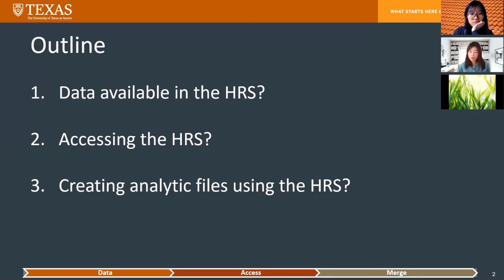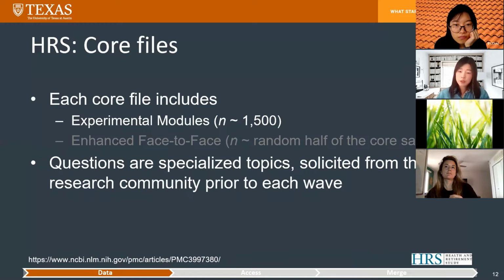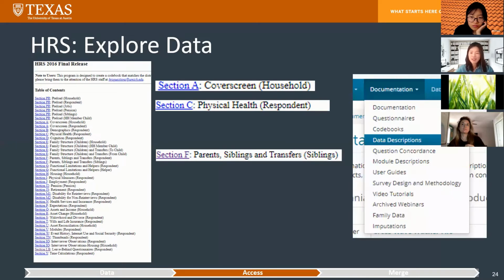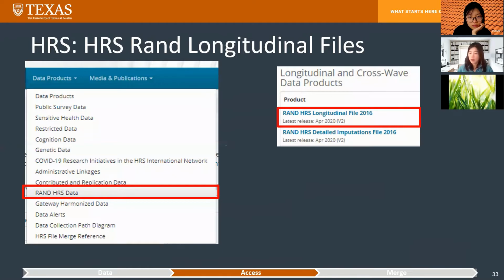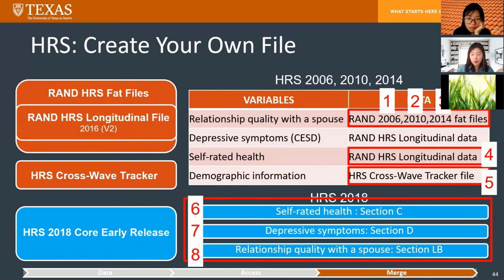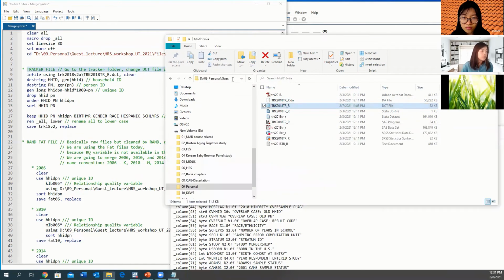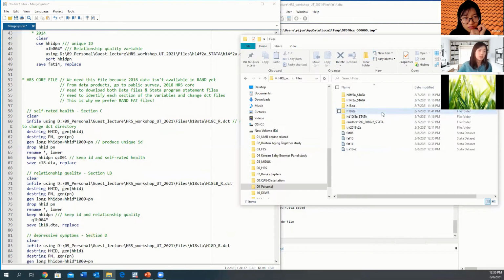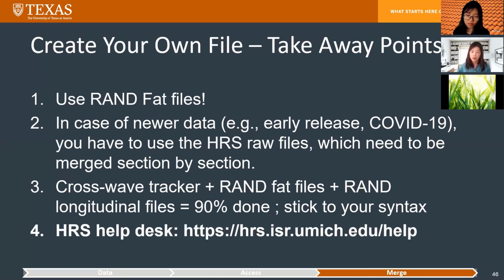TALC presents: Health and Retirement Study (HRS) Workshop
This one-hour workshop offered a brief overview of the Health and Retirement Study and its sister datasets, including information on where to find helpful documentation, how to merge different datasets, identify variables of interest, and create longitudinal analytic files.